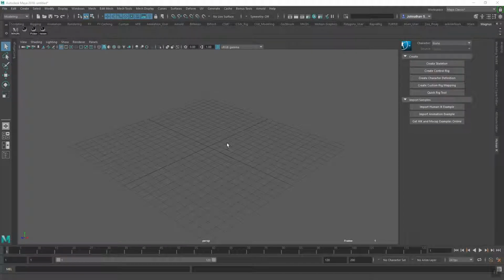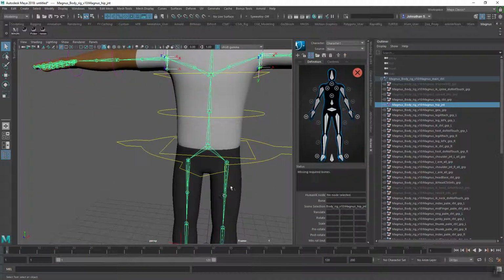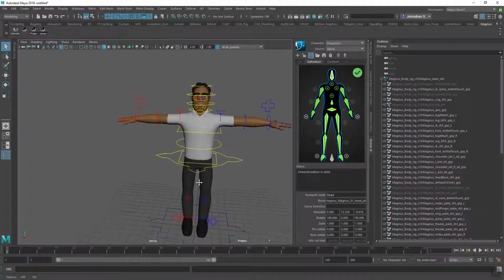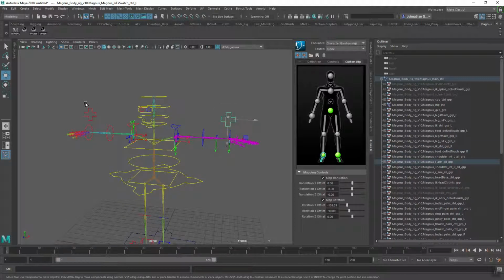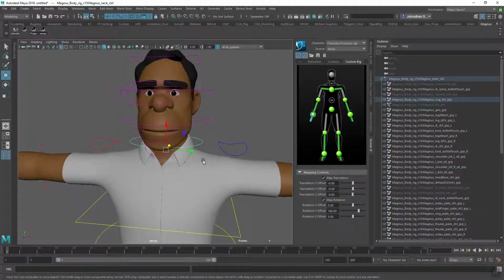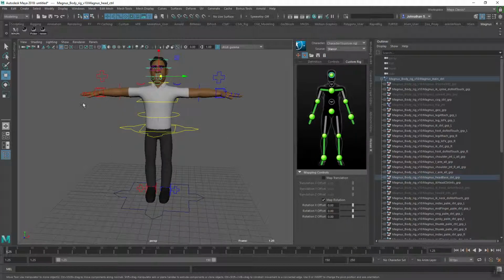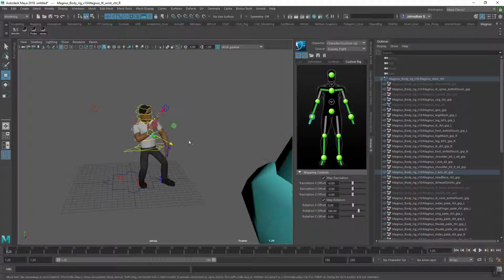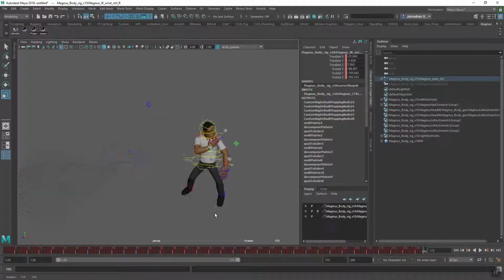15 Magnus motion capture bake keys to control rig